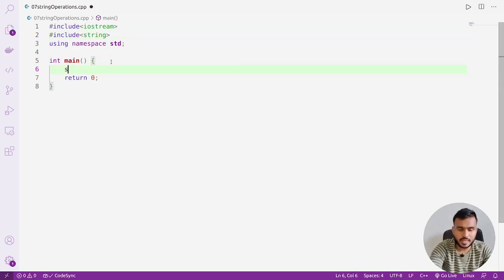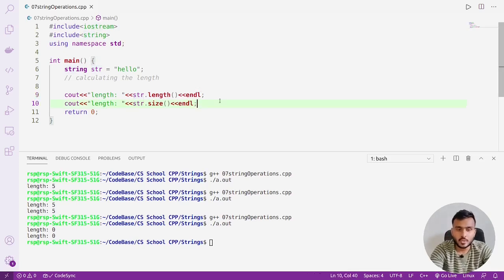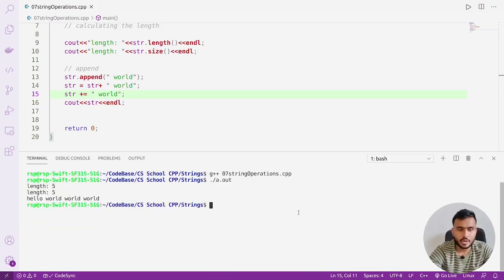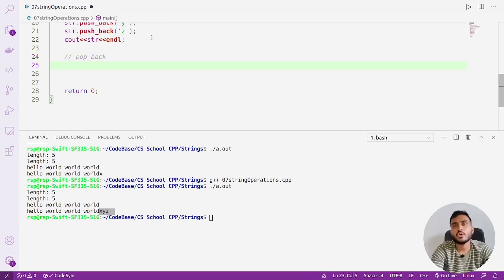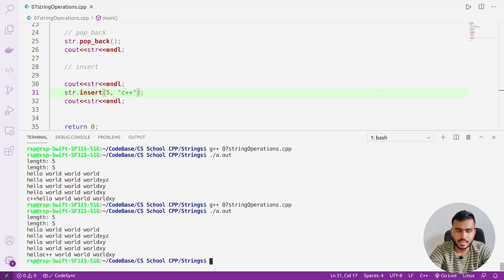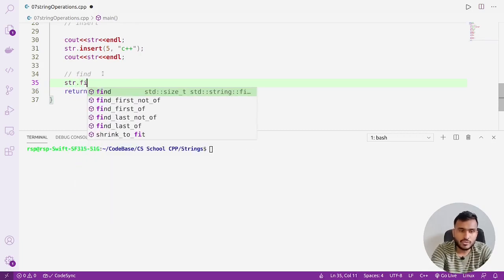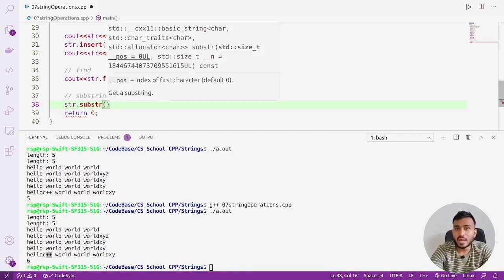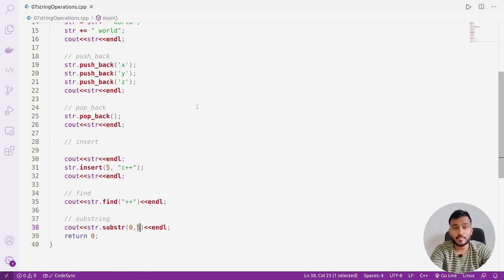String Operations - C++